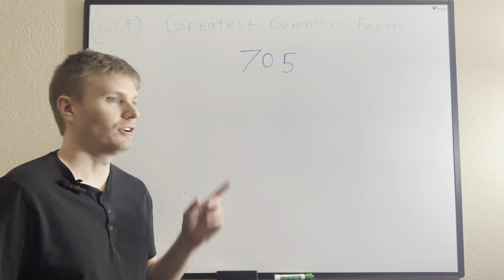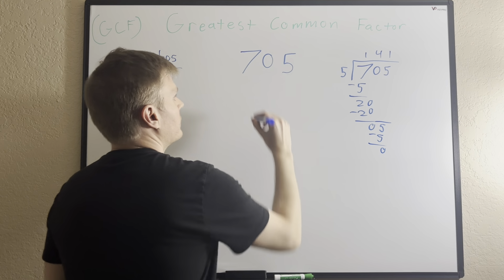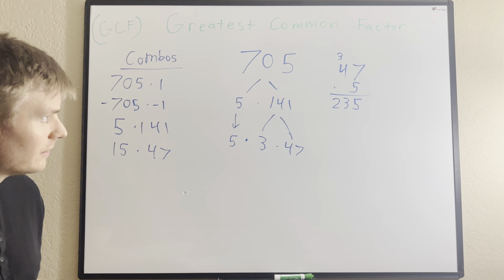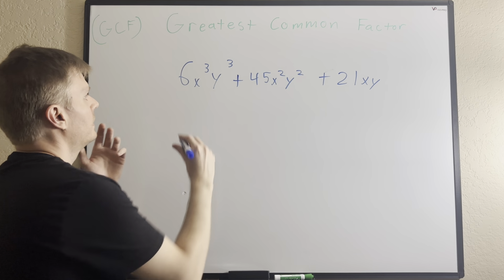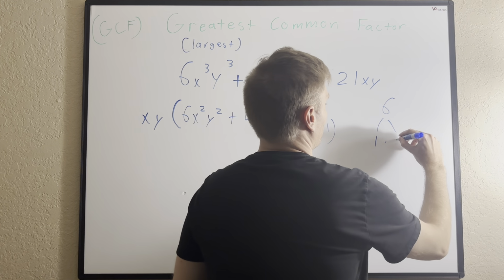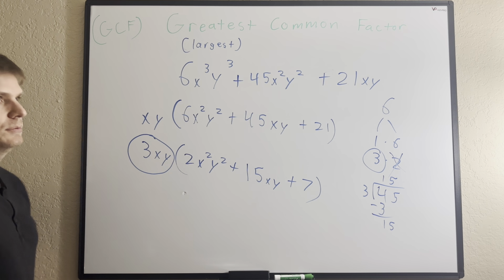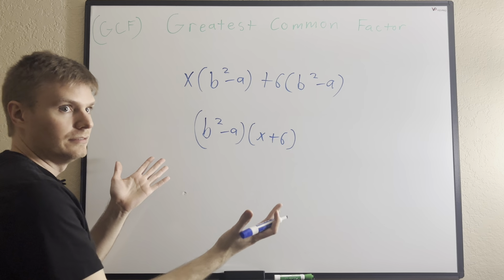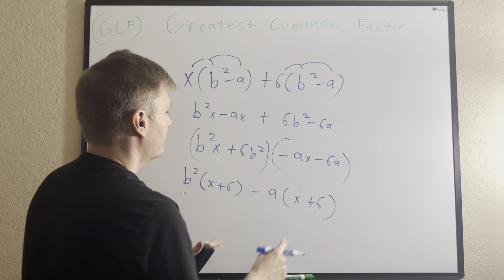Finding the GCF (Greatest Common Factor)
Factoring the greatest common factor… don’t know how else to describe it